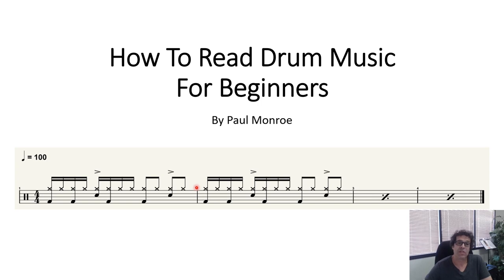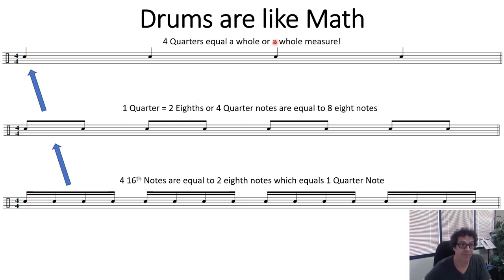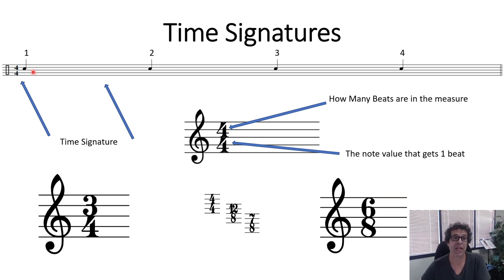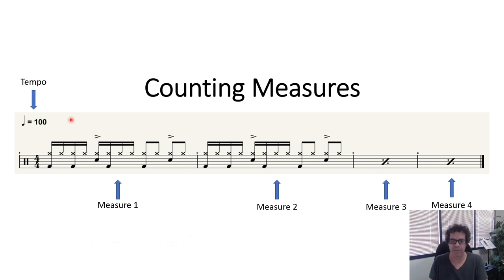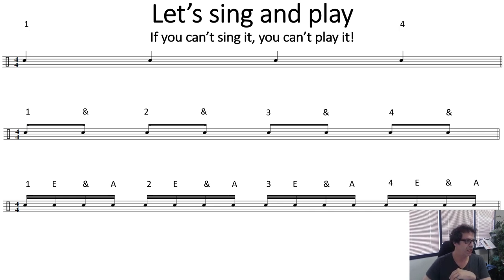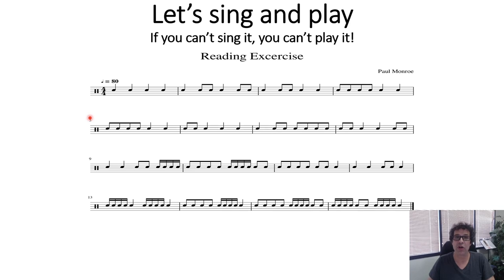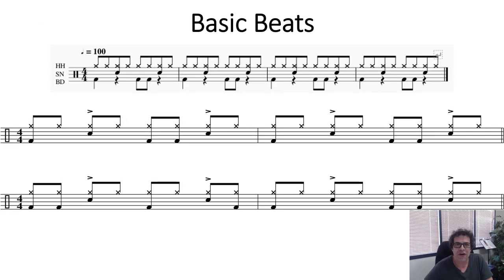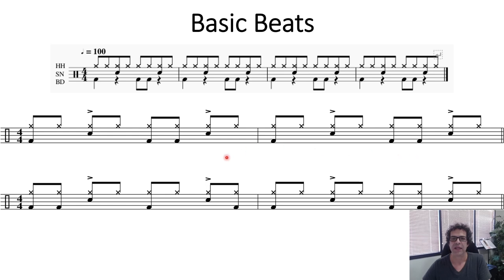How To Read Drum Music Easy! Free Drum Lesson: (Paul Monroe)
This is a FREE Drum Lesson on how to read drum music.  This is the very basics to get you started reading drum music for beginners.  It is recommended for beginners who have never read music before and always wanted to learn how.  After this lesson you will be able to read basic drum rhythms and beats as well as counting, measures, time signatures, tempos, drum set notation and much more.  So, if you ever wanted to learn to read drum music, you have come to the right place.